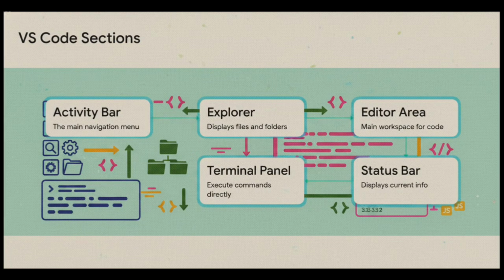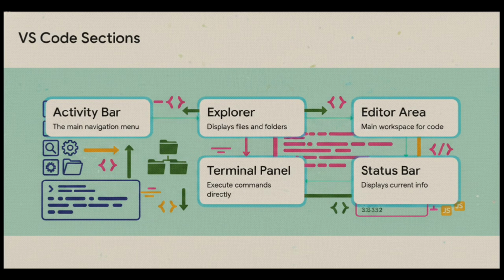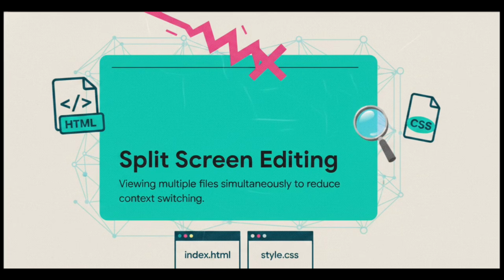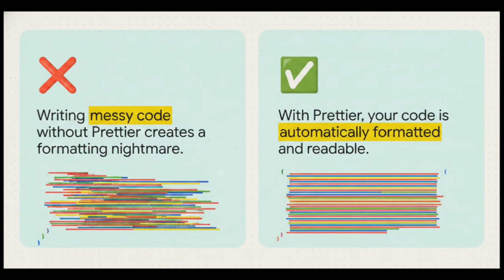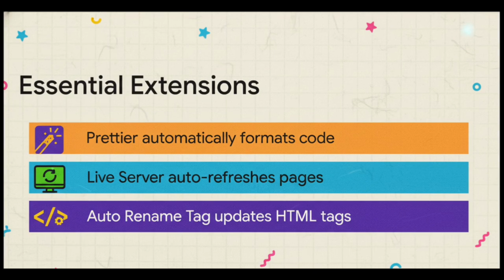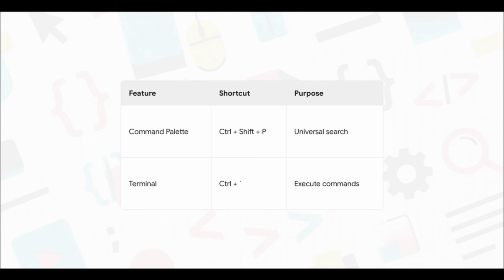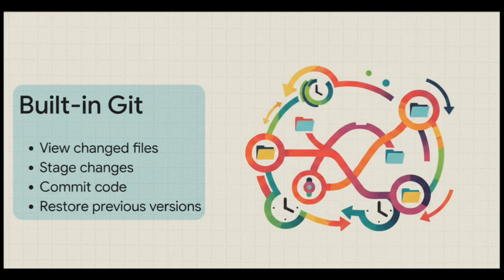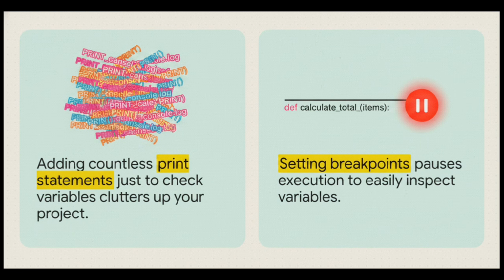🔥 VS Code for Beginners 🚀 Complete Visual Studio Code Guide 2026 | FuturE_BreaK_CodeR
🚀 VS Code for Beginners | Complete Visual Studio Code Guide 2026
Welcome to Future Break Coder! In this beginner-friendly tutorial, you'll learn everything you need to start using Visual Studio Code (VS Code), one of the world's most popular code editors used by developers, students, and software engineers.
Whether you're learning HTML, CSS, JavaScript, Python, Java, C++, PHP, or Web Development, VS Code provides powerful tools to help you write better code faster.
✅ What is Visual Studio Code (VS Code)?
✅ How to Download and Install VS Code
✅ Understanding the VS Code Interface
✅ Creating Your First Project
✅ Essential VS Code Features
✅ Extensions Every Beginner Should Install
✅ Themes and Customization
✅ Productivity Tips for Faster Coding
✅ Common Beginner Mistakes to Avoid
✅ Why Professional Developers Love VS Code
🎯 Who Should Watch?
Programming Beginners
BCA, BSc IT & Computer Science Students
🚀 Why Learn VS Code?
Visual Studio Code is the preferred code editor for millions of developers worldwide. Learning VS Code will improve your coding efficiency and prepare you for modern software development.
✔ Share with friends learning programming
✔ Turn on notifications for future coding tutorials